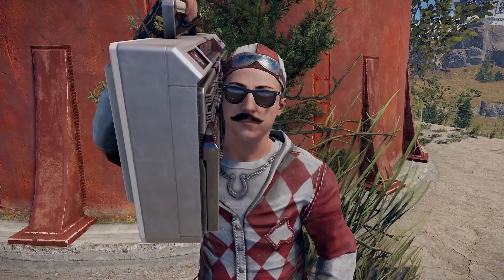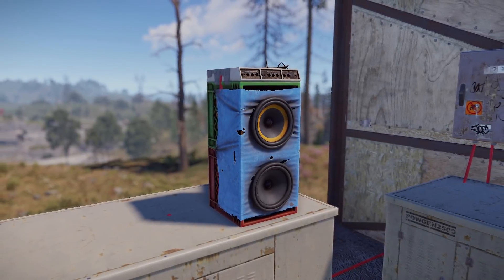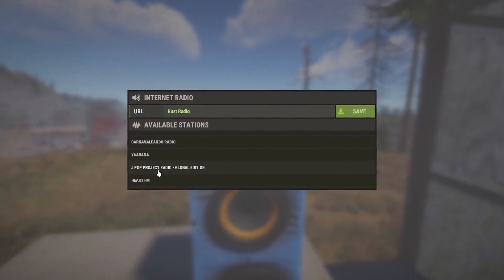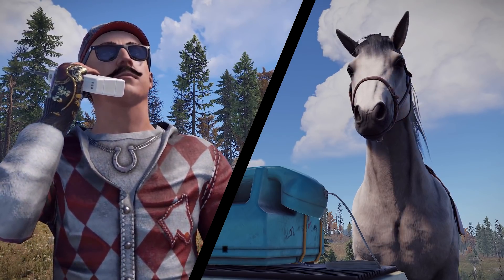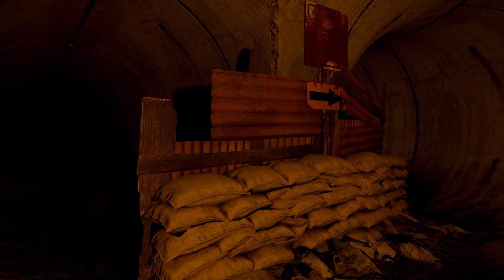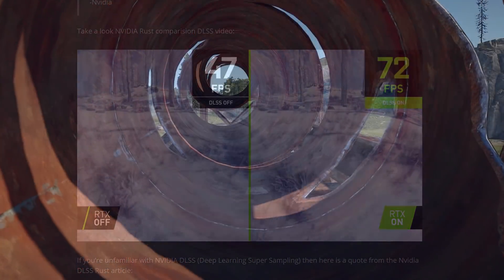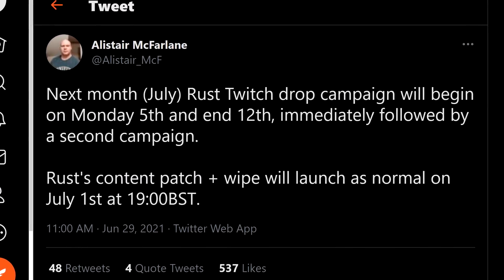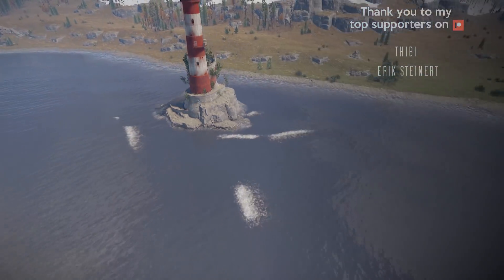Voiceprops DLC, forced wipe roundup | Rust Update 2nd July 2021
A roundup of all that's new in the PC version of Rust this month of July, including the Voiceprops DLC, Nvidia DLSS and much more. Also an explanation of the changes to internet radio stations.

My content is powered by AWD-IT, pay them a visit for the best gaming PC systems in the UK and Europe

Timestamps:
0:00 Intro
0:10 DLC recap and addendum
3:06 crawling and recovery
3:27 Monument changes & AI
4:14 DLSS
5:02 Other changes